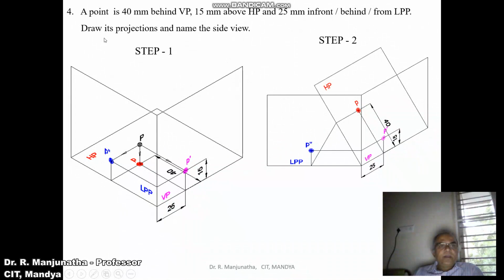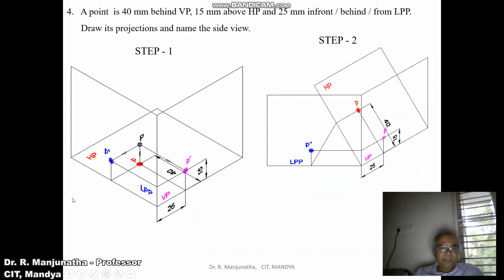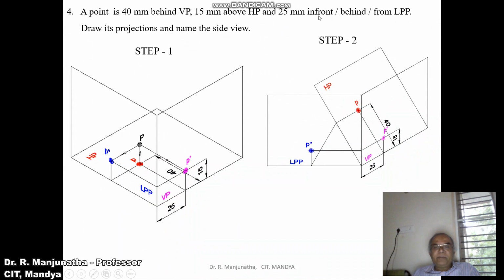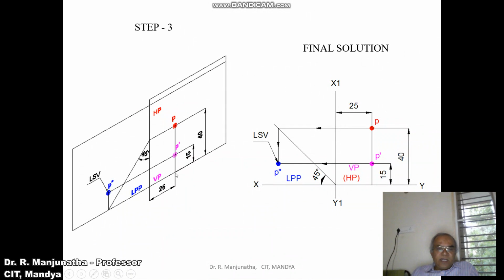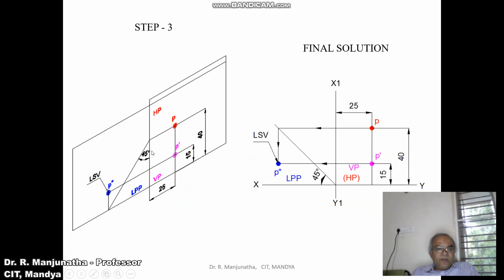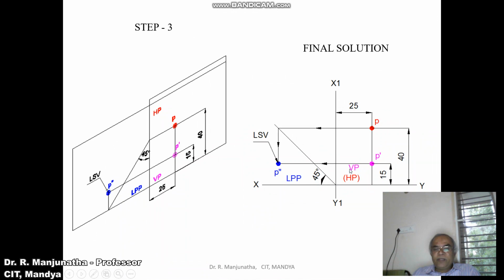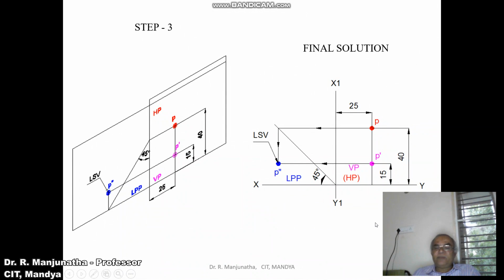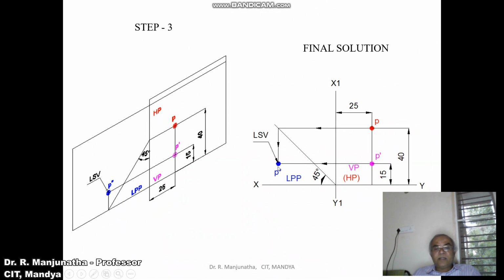4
2nd Quadrants